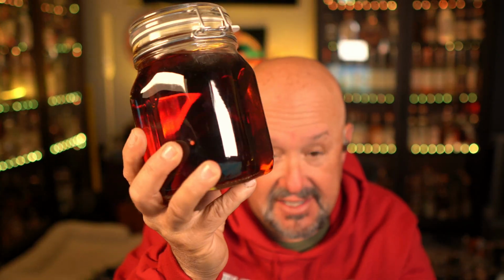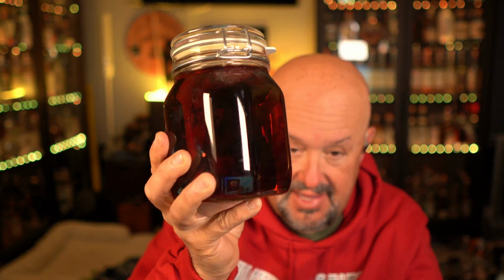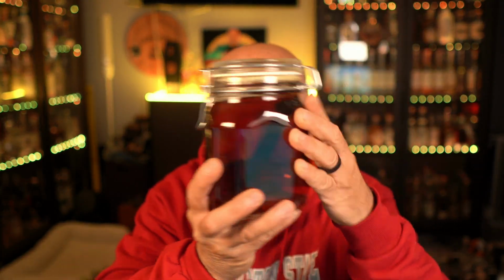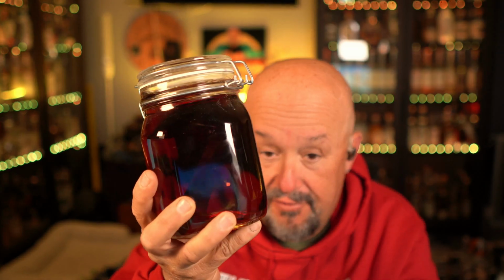Transparency in Tequila Episiode 3 - The Tequila Hombre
Join The Tequila Hombre as he discusses Transparency in the tequila industry and the use of additives.

Join the TBAC on Discord and join our awesome community AND get access to special barrel buys, special batches as well as allocated, limited edition special bottles.